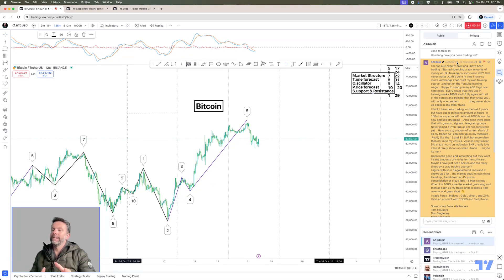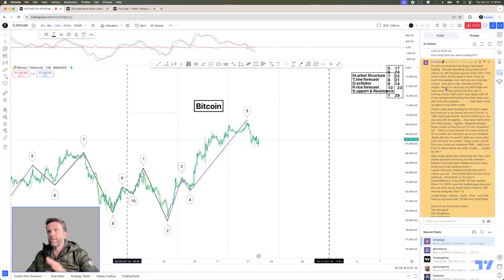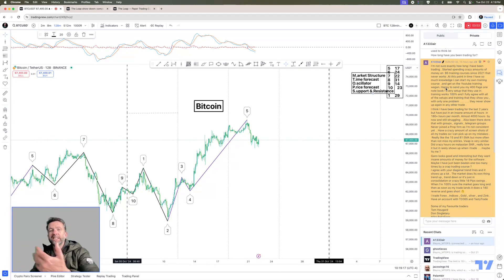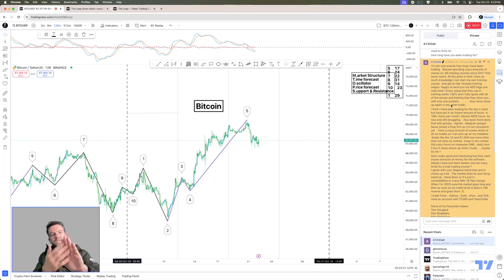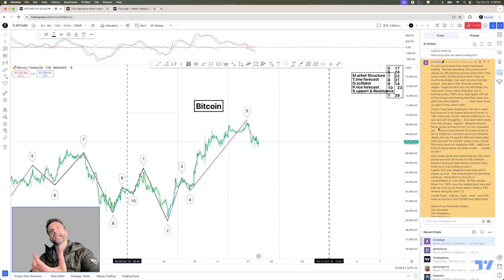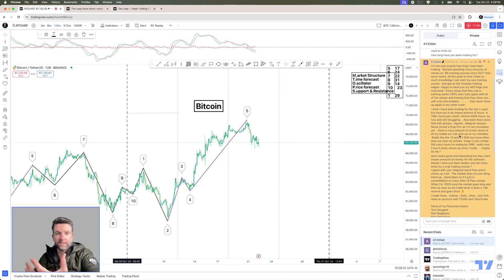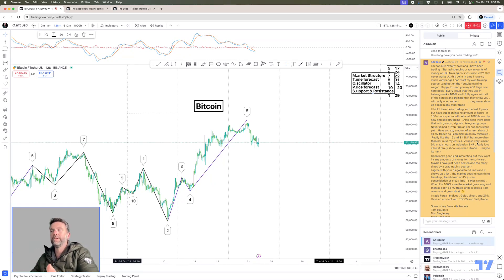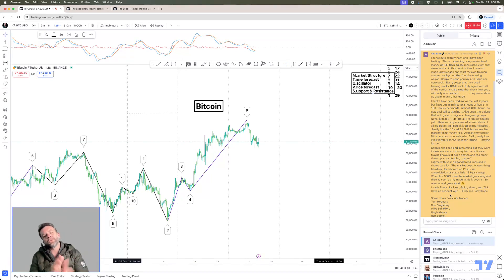I'm going to be guiding you through the US Election Volatility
A lot of optimistic traders are going to be lured into the hype of this monumental election

Many people come to me only after losing a lot on the markets to get them back to breakeven

Please share my work with anyone you know that's interested in trading over this period, I'm going to be sharing high quality valuable information over this time